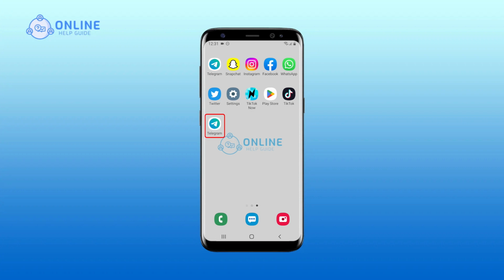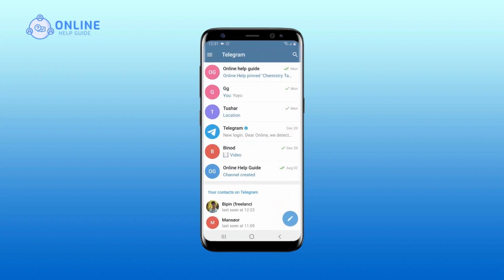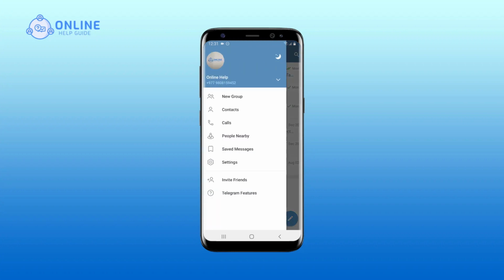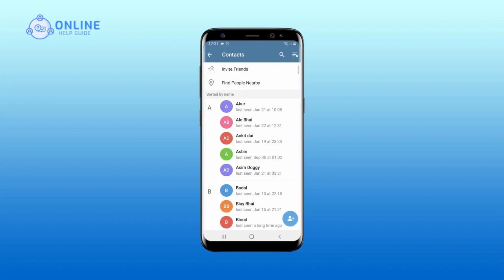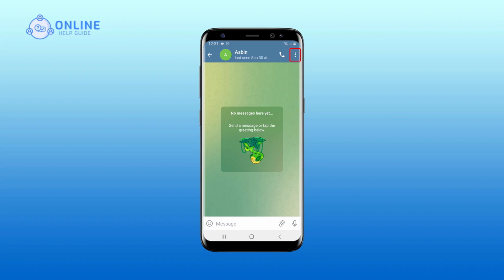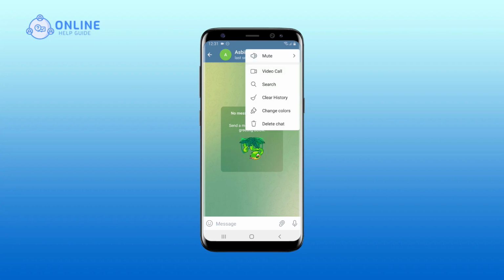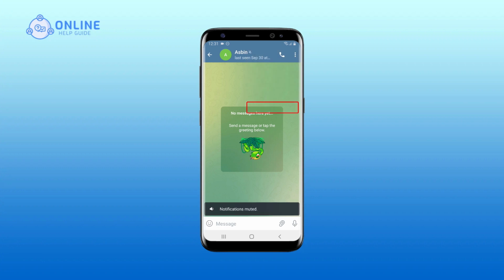How to Mute Chat Notifications on Telegram | Telegram Guide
Need a break from notifications for a specific chat on Telegram? This video tutorial will show you how to mute chat notifications. By following our step-by-step instructions, you can silence notifications for a chat for a specific period, allowing you to focus on other tasks without interruptions. Watch this video and learn how to mute chat notifications on Telegram.